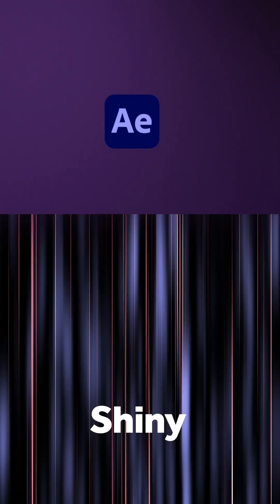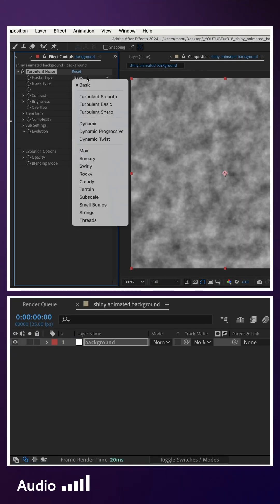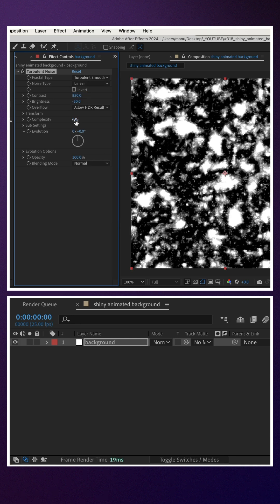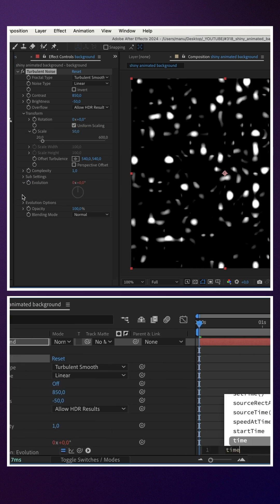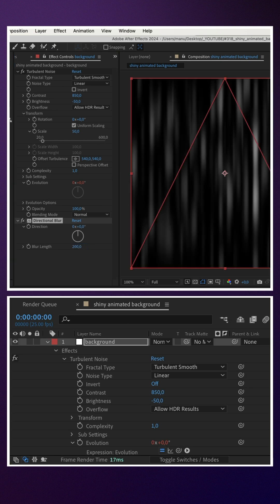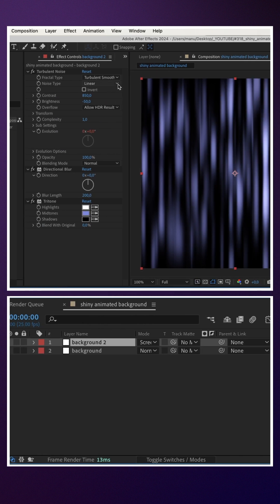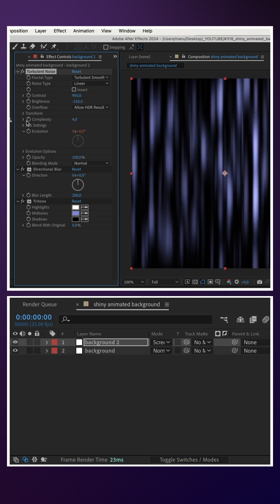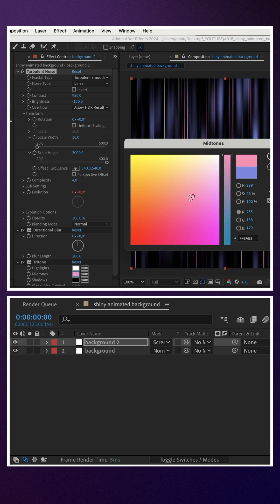Shiny Background Animation in After Effects | Tutorial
In this quick After Effects tutorial, I show you how to create a shiny background animation with standard effects.